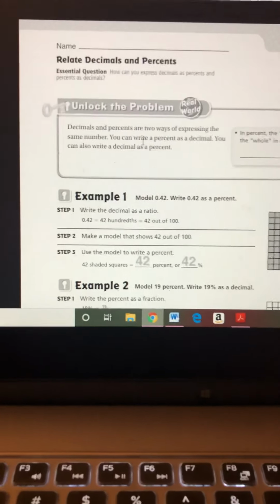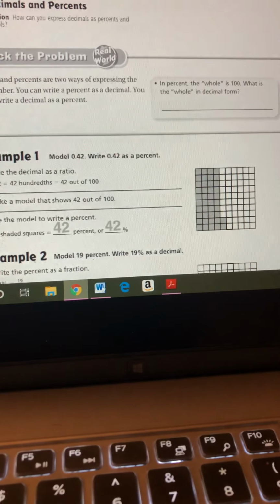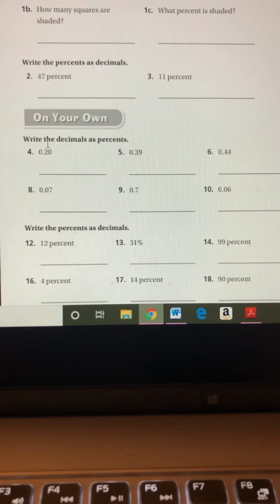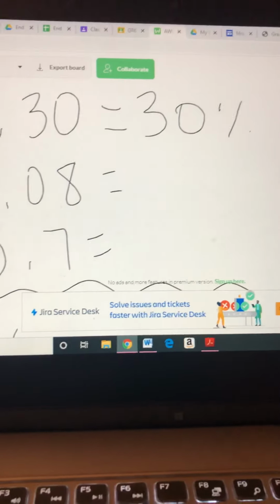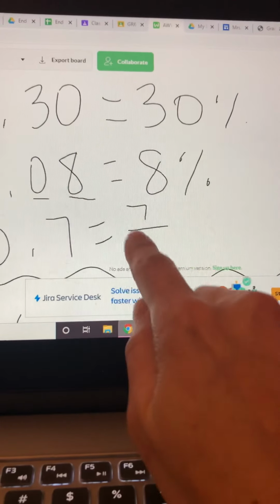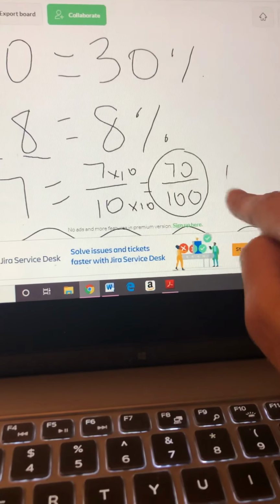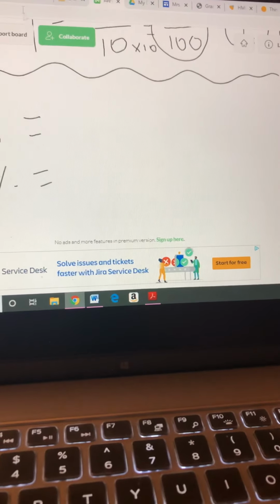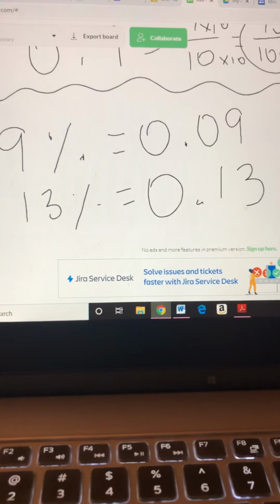GR6 Lesson 5